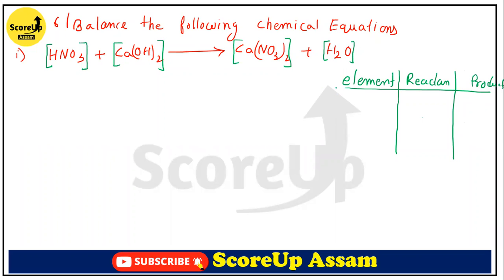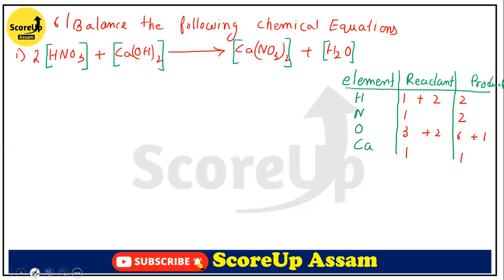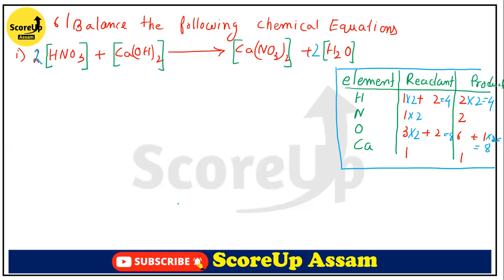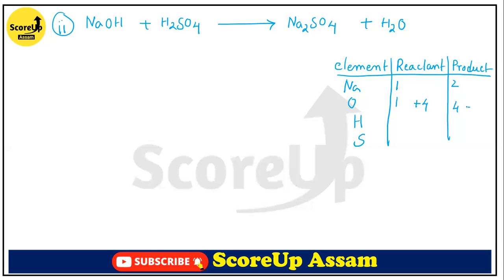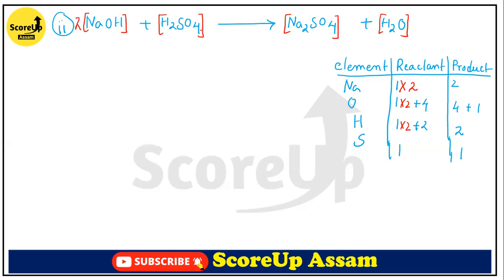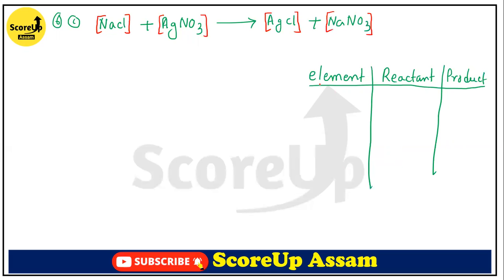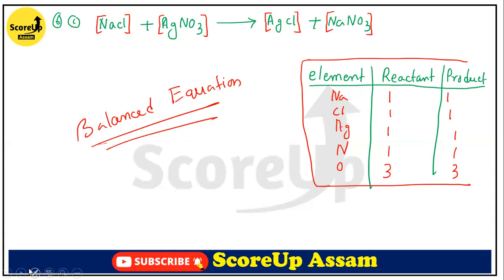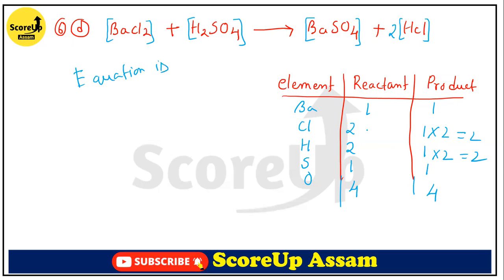NCERT | CLASS 10 | SCIENCE | HOW TO BALANCE A CHEMICAL EQUATION | CHEMICAL REACTION AND EQUATION